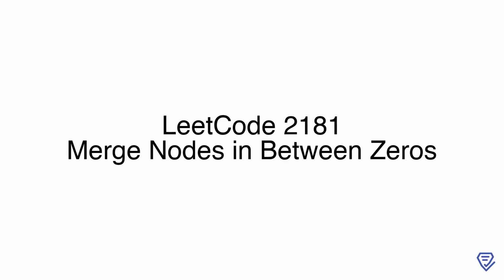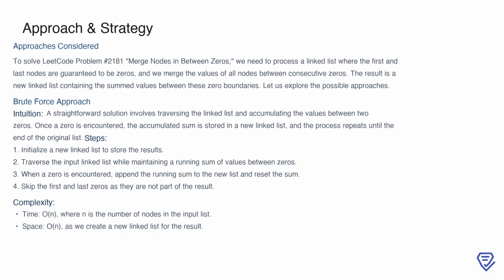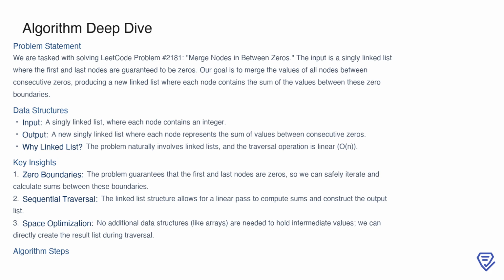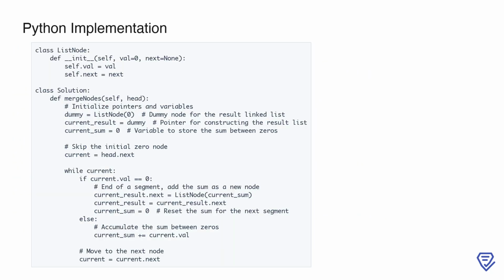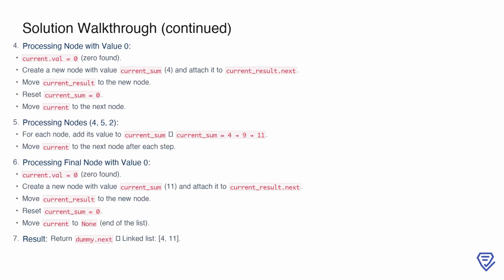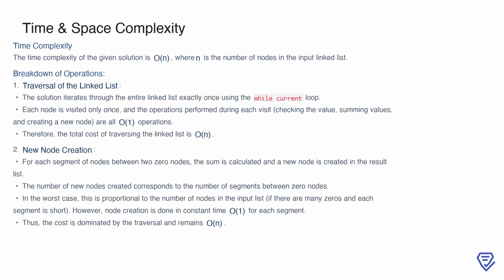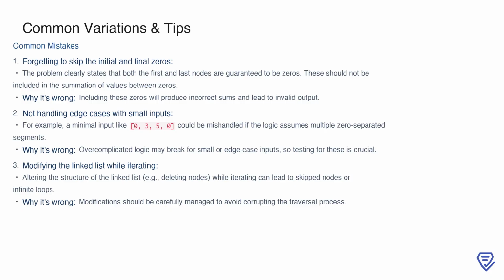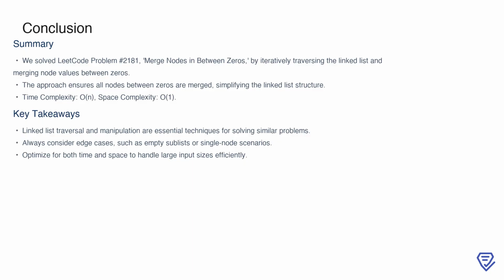LeetCode 2181: Merge Nodes in Between Zeros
Difficulty: Medium

⏱️ Timestamps:
00:00 - LeetCode 2181: Merge Nodes in Between Zeros
00:19 - Problem Statement
01:03 - Problem Statement (continued)
01:45 - Problem Statement (continued)
02:22 - Problem Statement (continued)
03:00 - Problem Statement (continued)
03:33 - Approach & Strategy
04:28 - Approach & Strategy (continued)
05:26 - Approach & Strategy (continued)
06:21 - Approach & Strategy (continued)
07:25 - Algorithm Deep Dive
08:25 - Algorithm Deep Dive (continued)
09:39 - Algorithm Deep Dive (continued)
10:47 - Algorithm Deep Dive (continued)
11:54 - Python Implementation
13:02 - Python Implementation (continued)
13:28 - Java Implementation
14:20 - Java Implementation (continued)
15:07 - Solution Walkthrough
15:59 - Solution Walkthrough (continued)
17:10 - Solution Walkthrough (continued)
17:44 - Solution Walkthrough (continued)
18:36 - Solution Walkthrough (continued)
19:14 - Time & Space Complexity
20:18 - Time & Space Complexity (continued)
21:05 - Time & Space Complexity (continued)
22:00 - Time & Space Complexity (continued)
23:04 - Common Variations & Tips
24:04 - Common Variations & Tips (continued)
24:46 - Common Variations & Tips (continued)
25:38 - Common Variations & Tips (continued)
26:32 - Common Variations & Tips (continued)
27:37 - Conclusion
27:54 - Thank You!